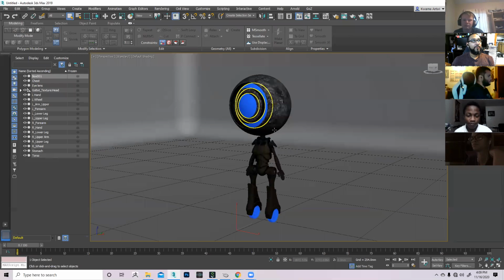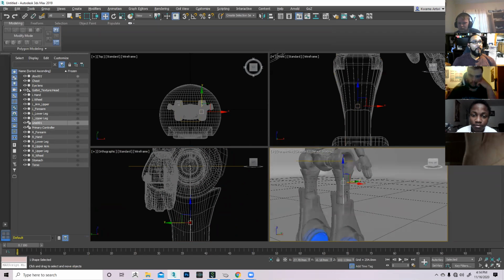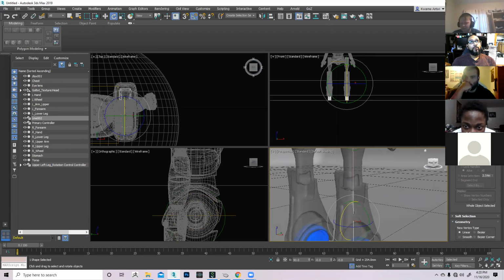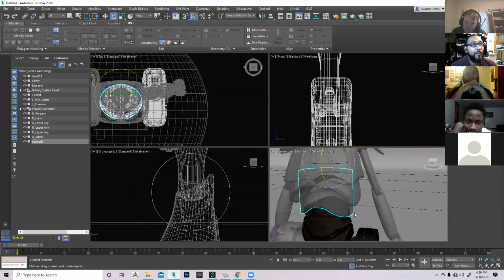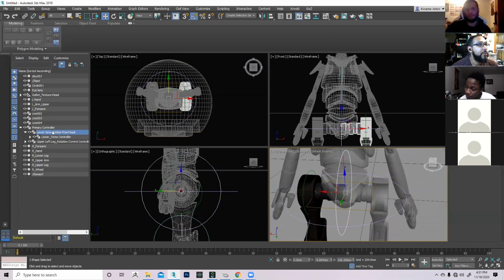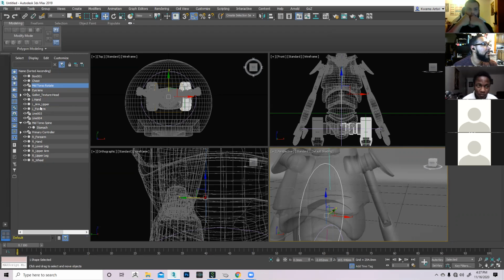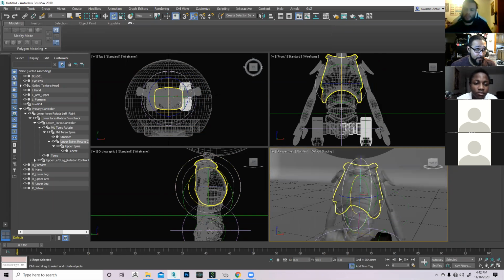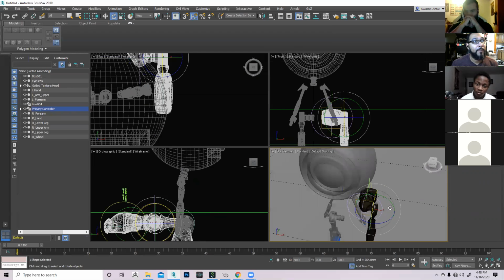Class 11/16/20 Mechanical Rigging